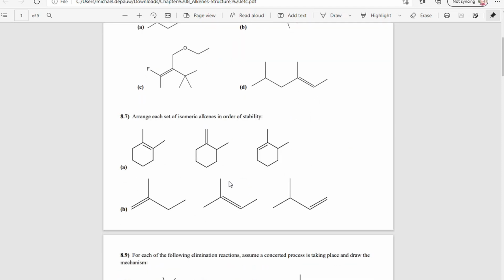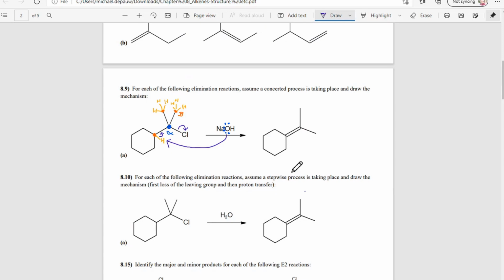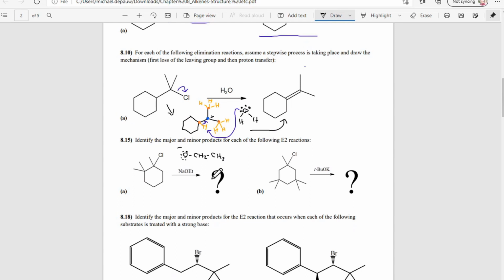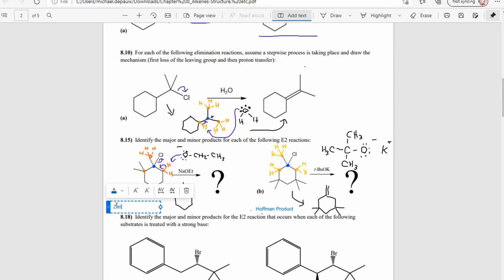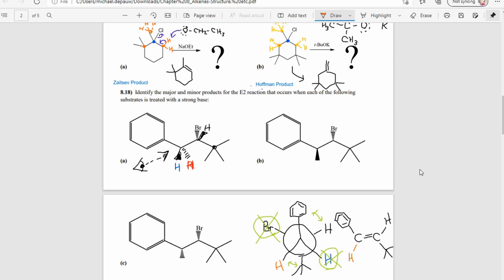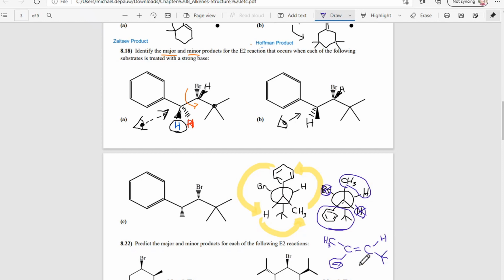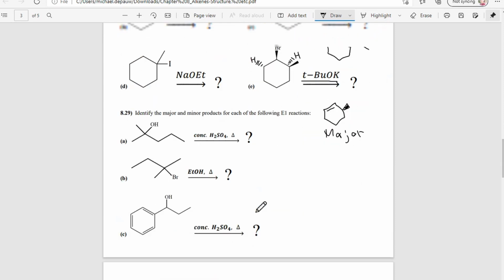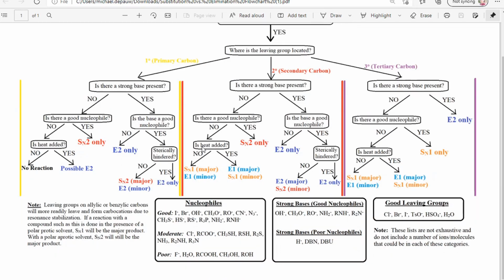Elimination Reactions Workshop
This review covers the structure of alkenes, along with the reactions and mechanisms that produce alkenes.  If time allows, we will also show go over how to determine whether reagents will lead to substitution vs. elimination reactions.